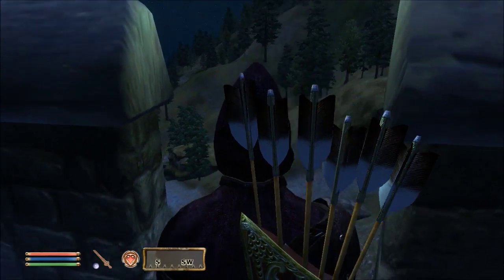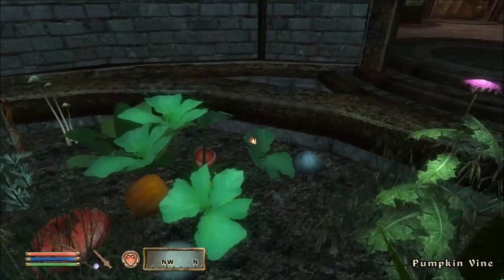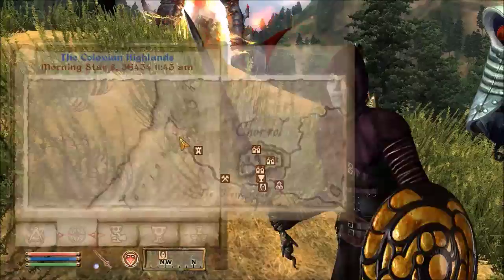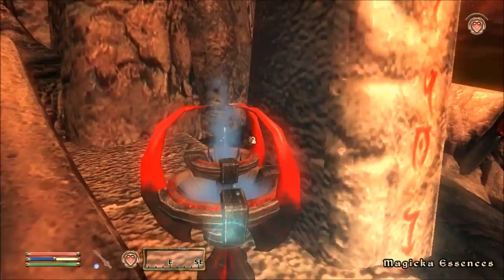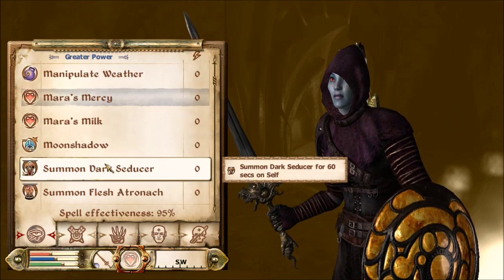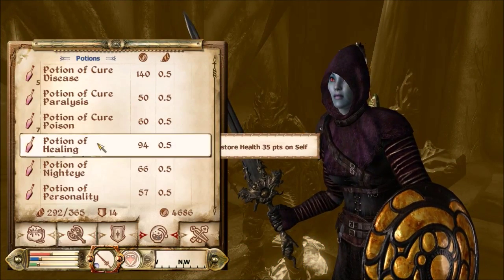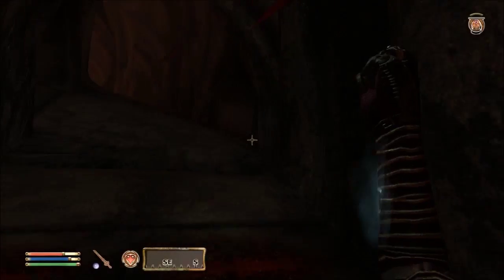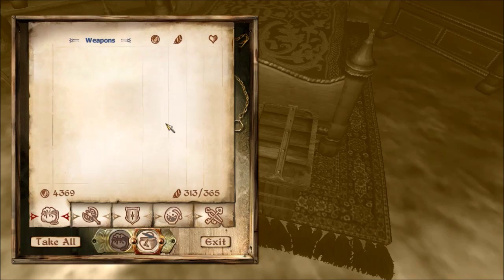The Elder Scrolls IV: Oblivion: Part 28: Oblivion Gate at my Doorstep?!?!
Well... Crap. XD